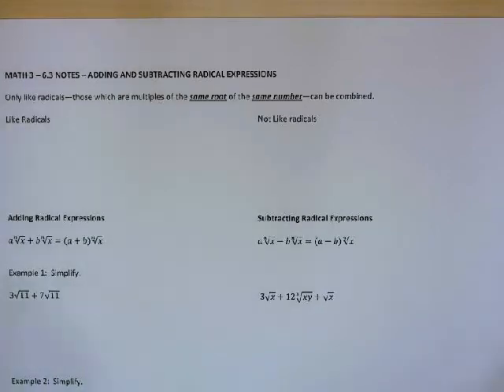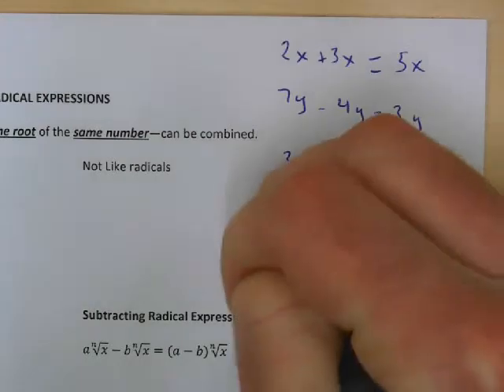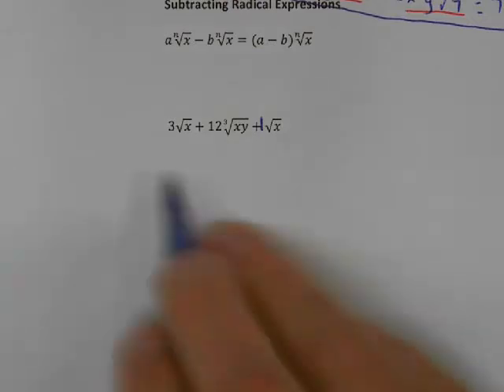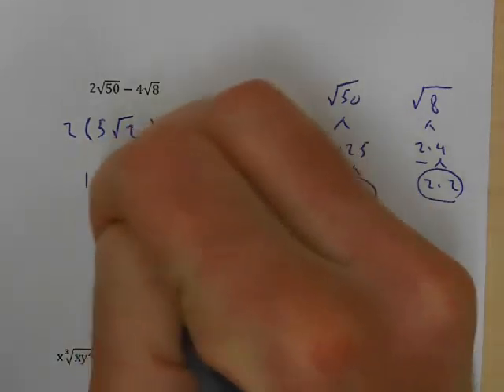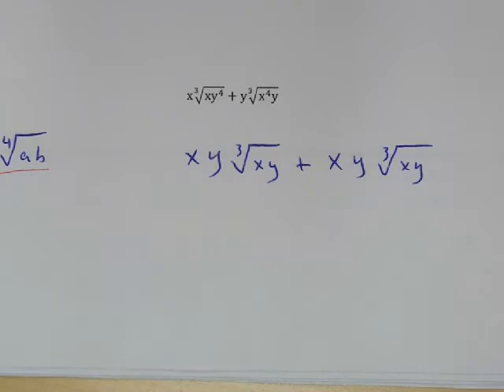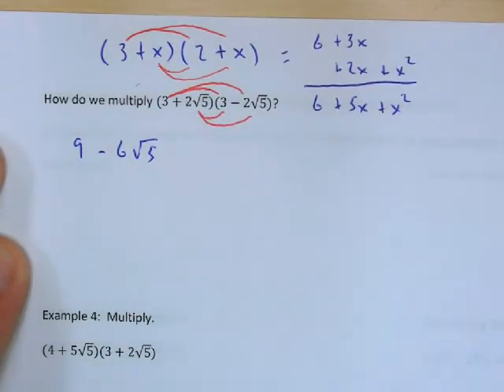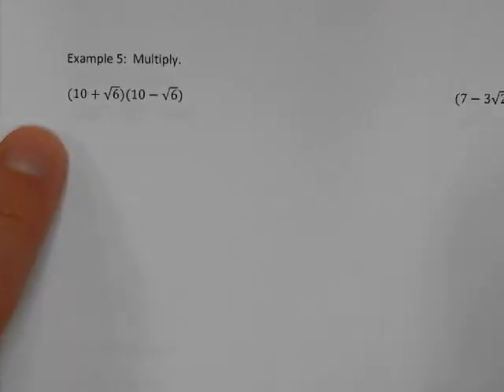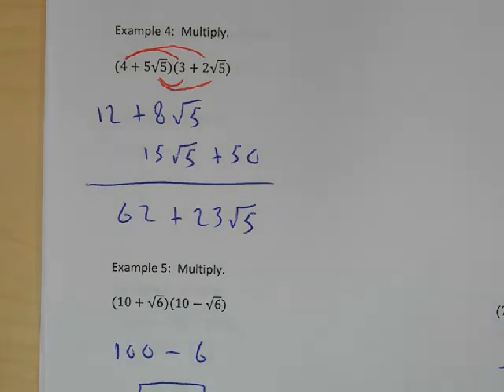Notes 6 3